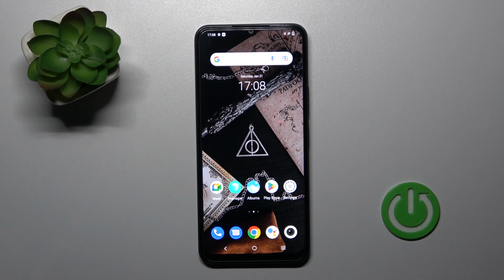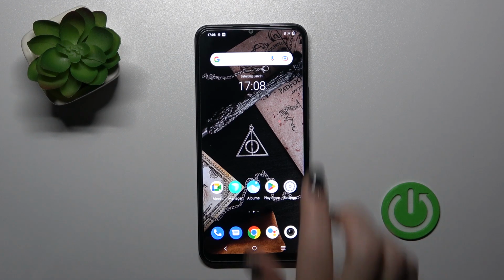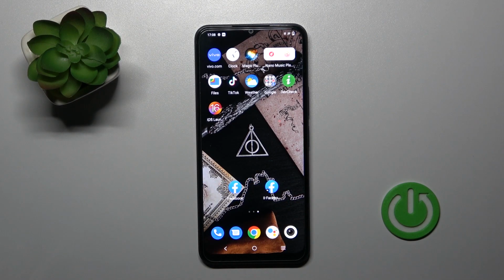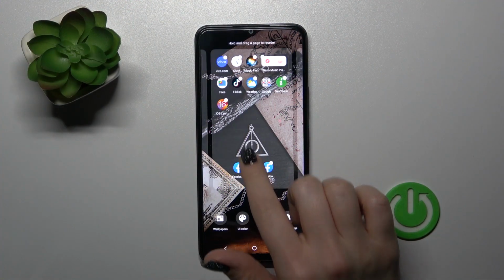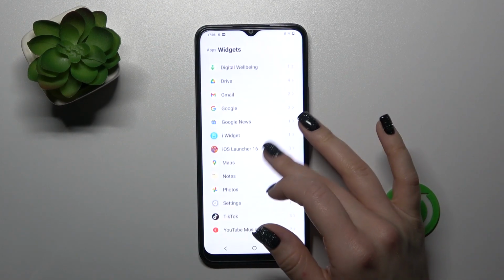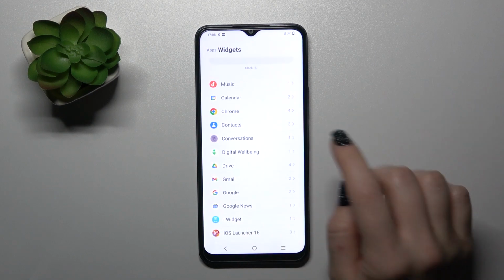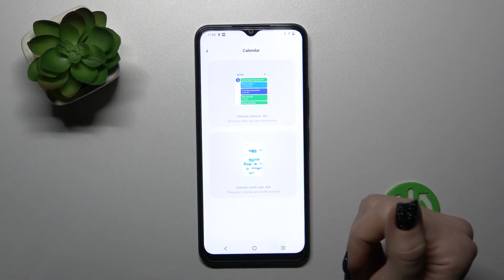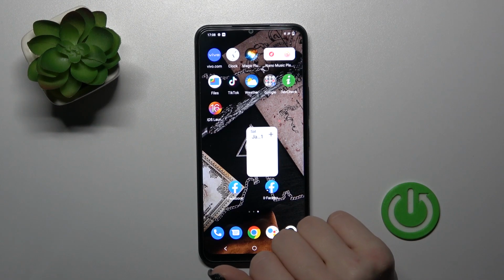How to Manage Home Screen Widgets on VIVO Y22S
Find out more info VIVO Y22S:
Hi! Today we would like to show you how to manage home screen widgets on VIVO Y22s. Follow our steps, open the home screen settings and then find all widgets. We will show you how to add new widgets or how to remove from your home screen. Visit our YouTube channel if you want to know more about VIVO Y22s.

How to manage home screen widgets on VIVO Y22S? How to remove widgets from home screen in VIVO Y22S? How to add widget to home screen in VIVO Y22S?